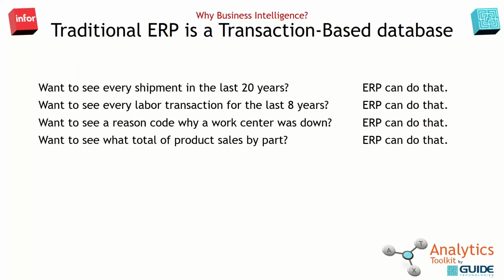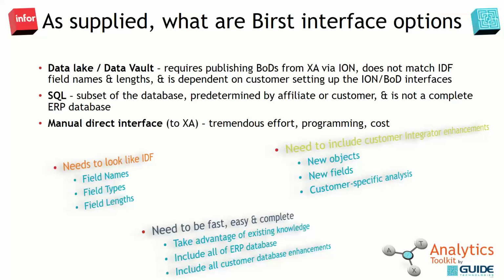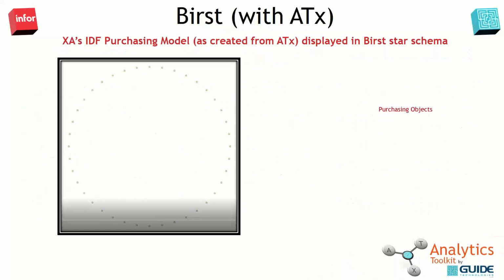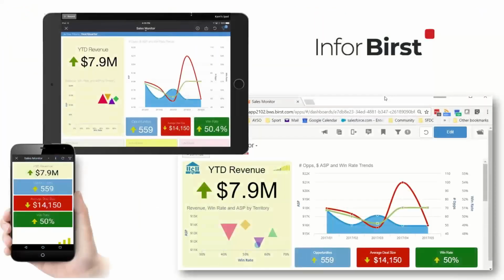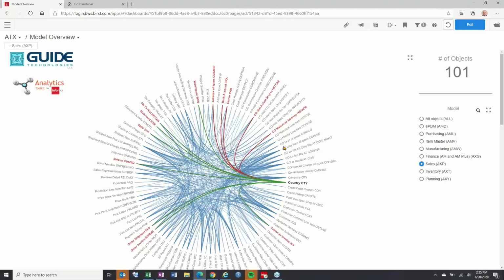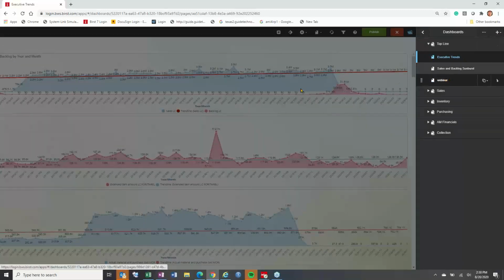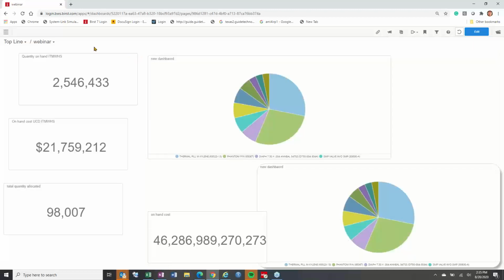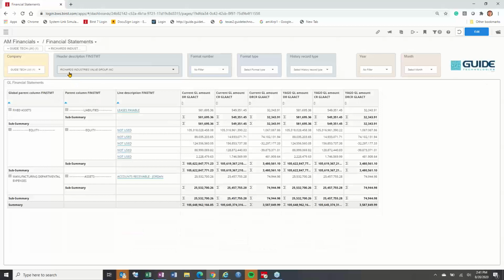Infor XA Web Series Part 2: 'Birst Guide ATx, the Dream Team for Advanced Business'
Birst is the advanced business analytic tool that allows users to “see” the business at a glance, in real time to make informed decisions from throughout the organization. Guide ATx is the tool that eliminates the need for endless hours of technical consulting time that would otherwise be required to create the necessary data schemas to convert data from Infor XA to Birst.

During this webinar Rick Altenau, Guide Technologies Manufacturing Expert, and Carlos Velas, Guide Technologies XA Consulting Manager, will discuss the many use cases for Birst + Guide ATx, review features functions, and demo Birst + Guide ATx. Learn first-hand how fellow Infor XA users already running Birst and Guide ATx, are able to rapidly provide their users with access to real-time data and the ability to use that data in consumable dashboards. With Birst and Guide ATx there has never been a better time to make business analytics work for you!